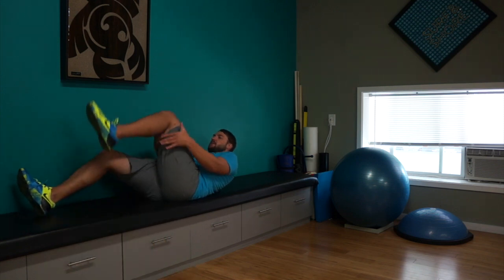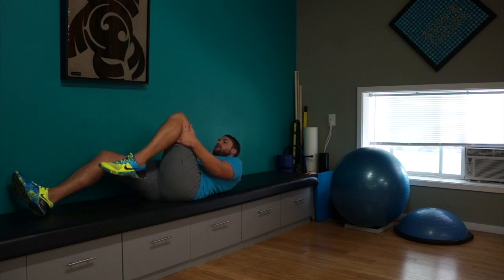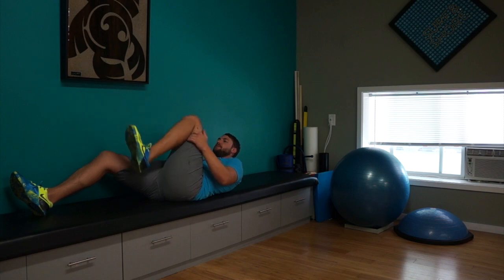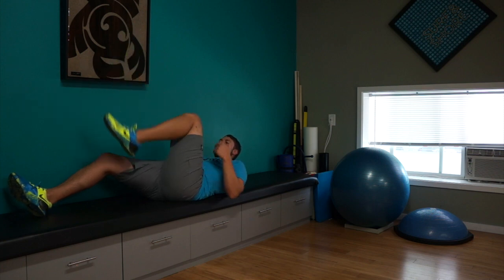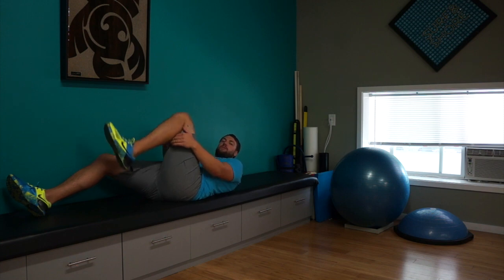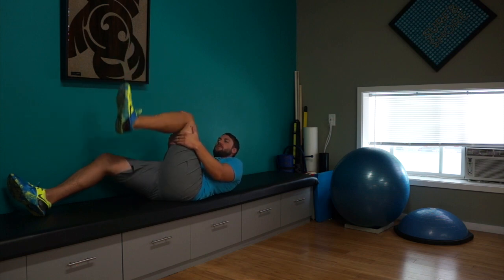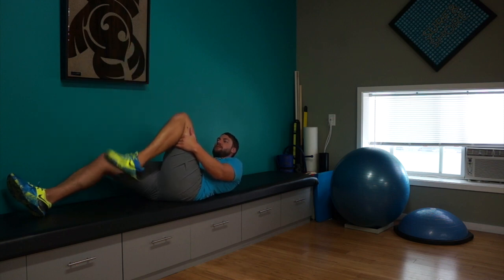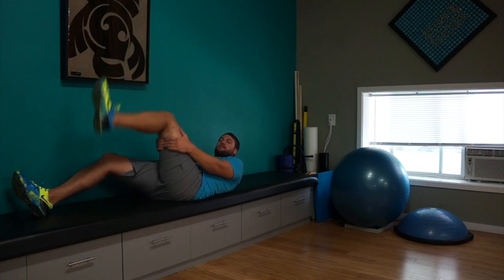LE Nerve Glide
This video shows you how to perform a lower extremity nerve glide to help with nerve tightness and sciatic pain.